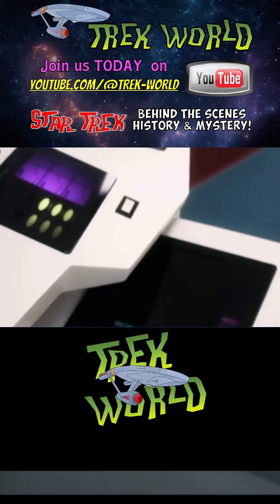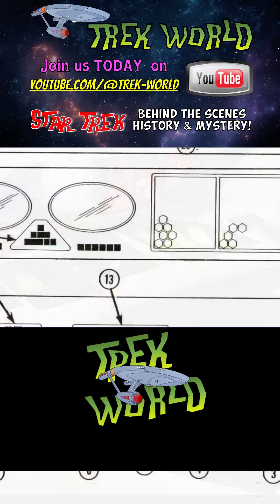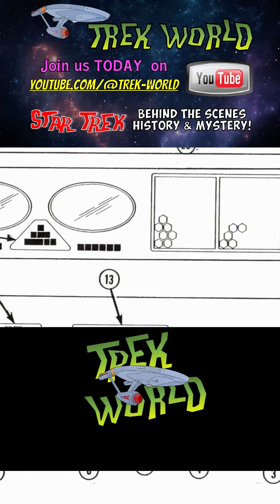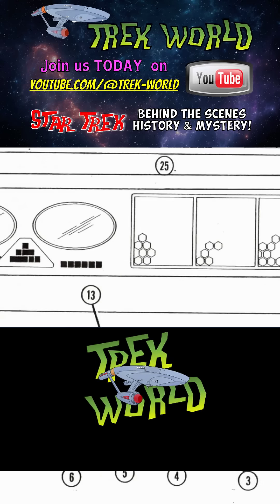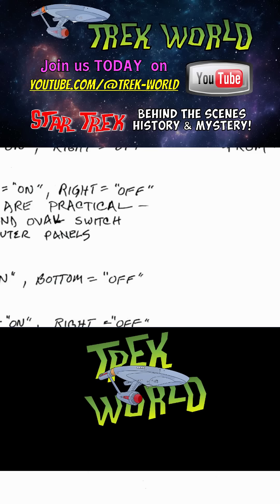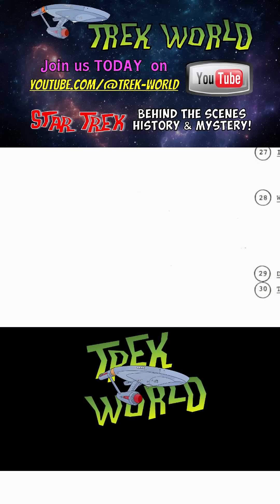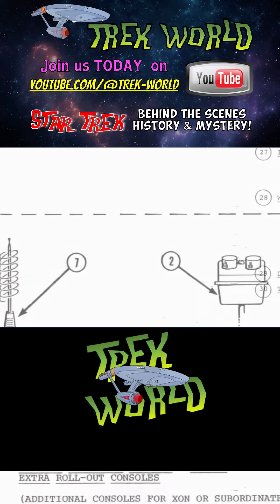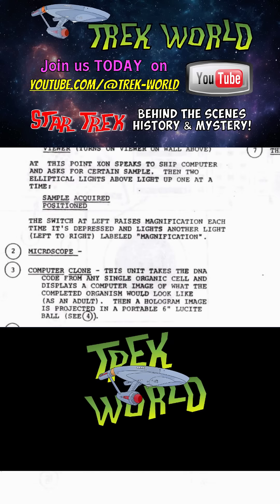The #1 Star Trek Manual You Need to Unlock Amazing Secrets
Explore the intricate blueprints of a starship, delving into the technical drawing and engineering aspects of its construction. This sci fi deep dive focuses on the design and schematics of the USS Enterprise. Join us as we explore!